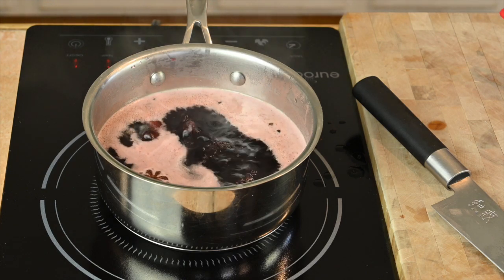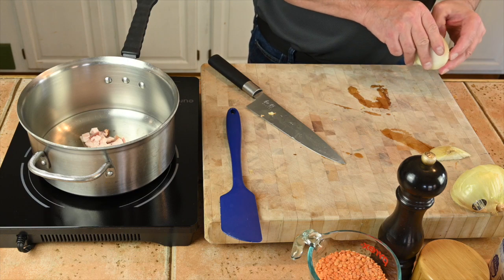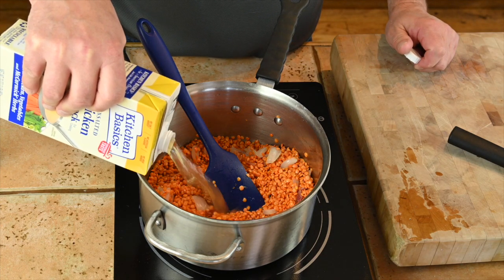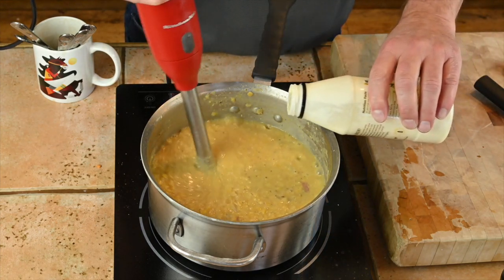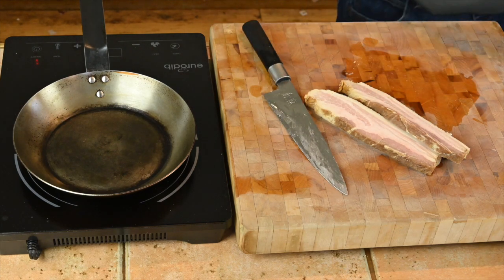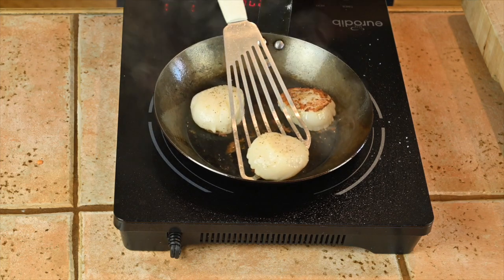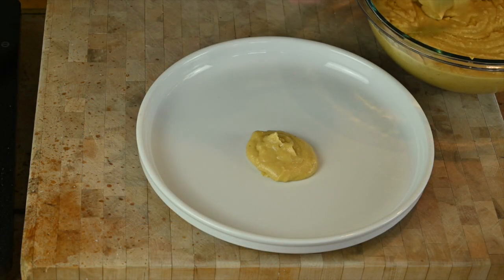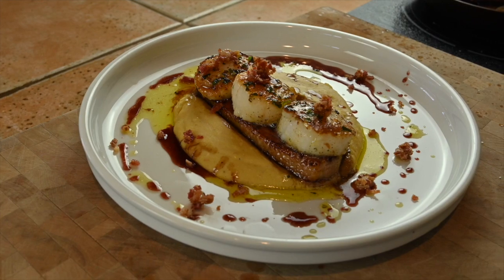Scallops with Lentils and Pork Belly | Chef Terry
This video I call up some old recipes and combine them into a new dish.  This is based upon a classic french combination of Scallops, bacon and lentils.